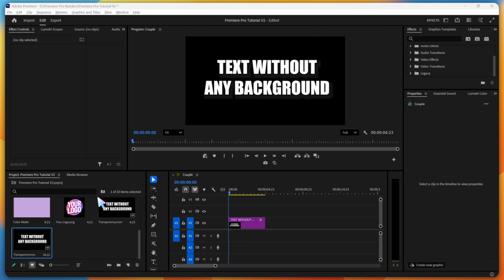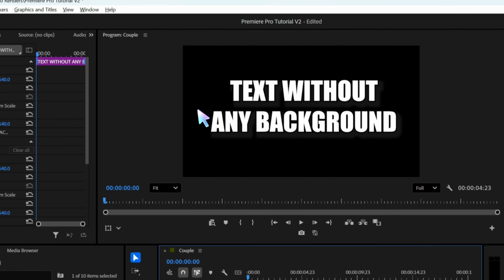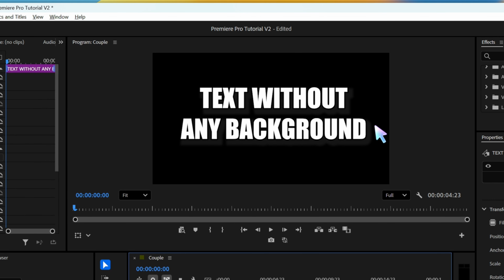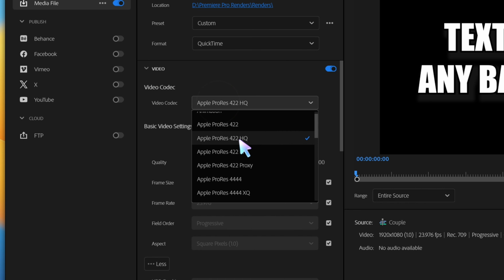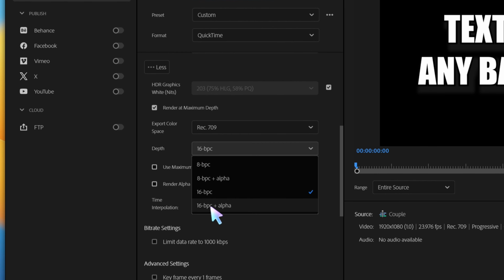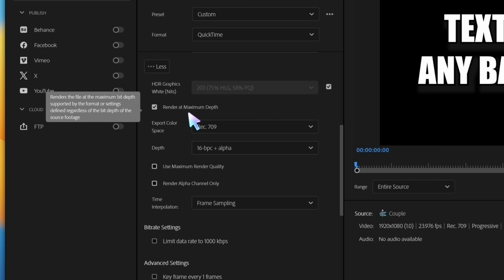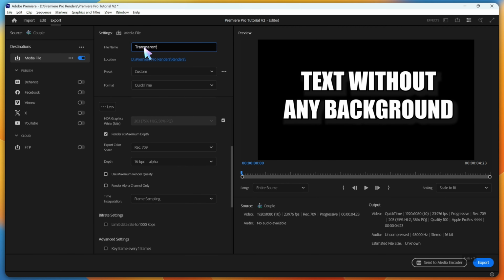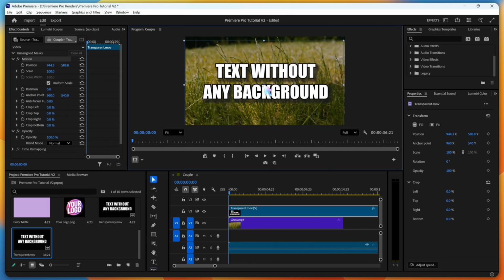How to Export with Transparent Background or Alpha Channel - Lesson 95 Adobe Premiere Pro Tutorial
In this Adobe Premiere Pro tutorial, you’ll learn how to export a video with a transparent background, also known as exporting with an Alpha Channel.
This is useful for logos, animated titles, lower thirds, overlays, and motion graphics that need to be placed over other videos without a black background.